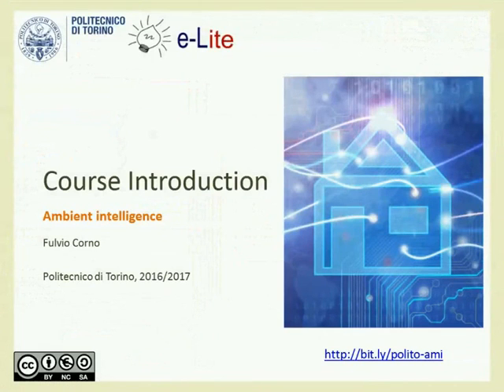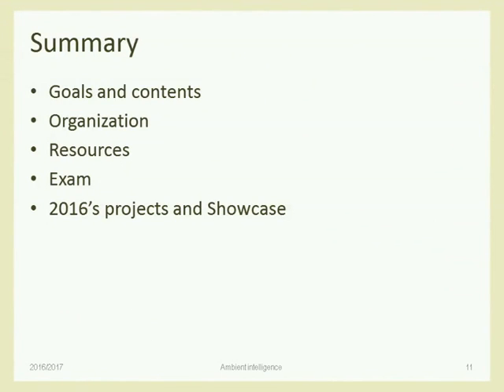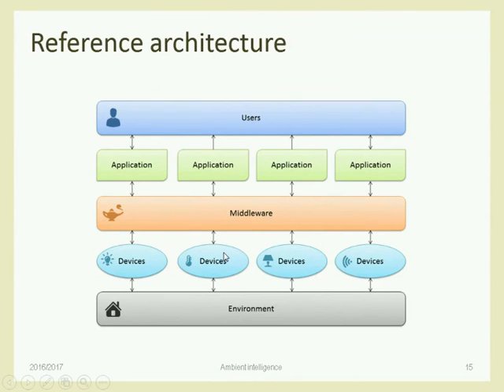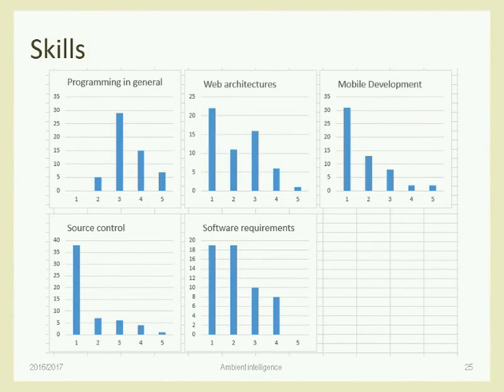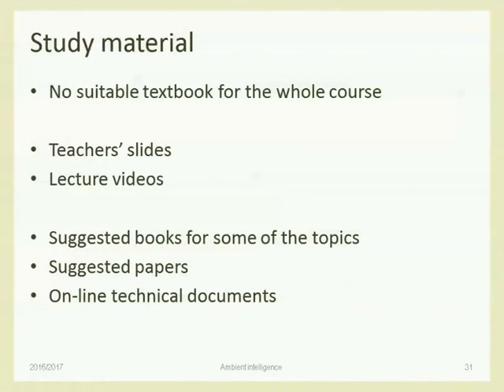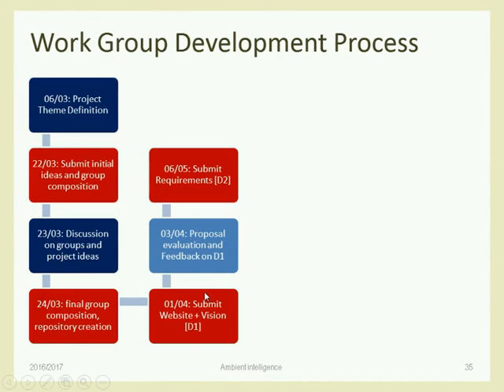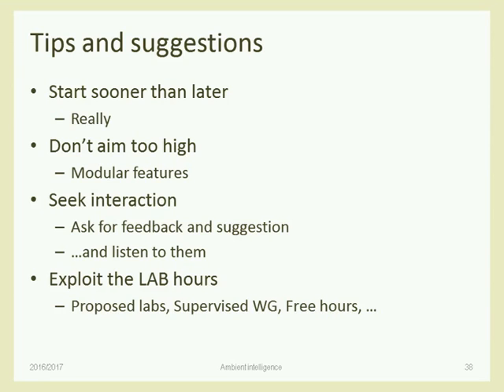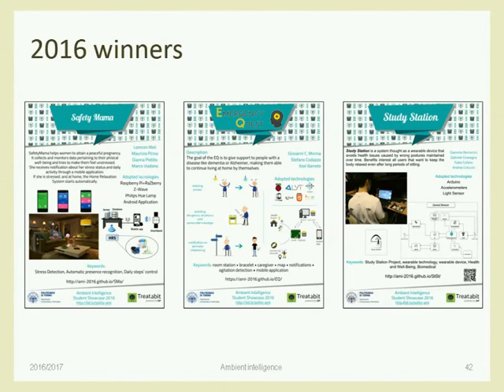AmI-2017-L01 Course Introduction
Lecture 01, date 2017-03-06: Introduction to the AmI course.